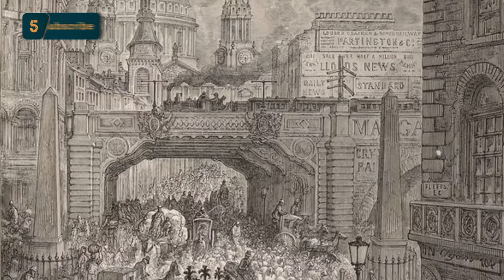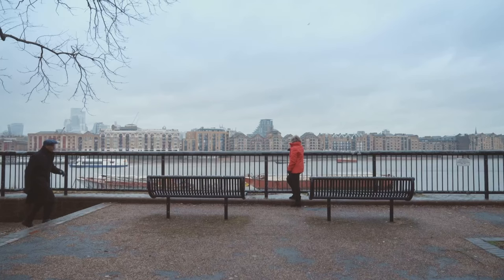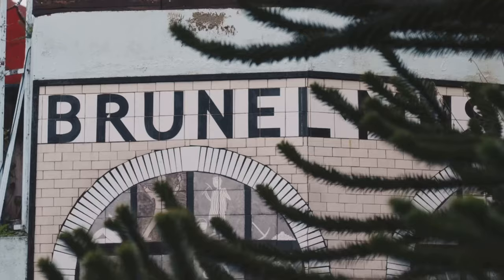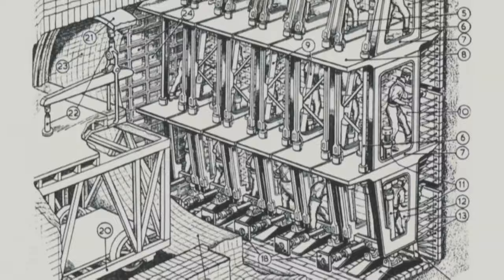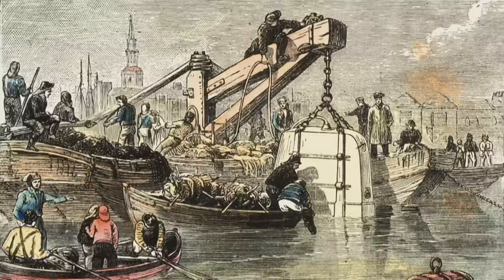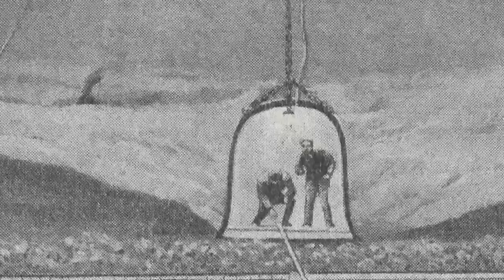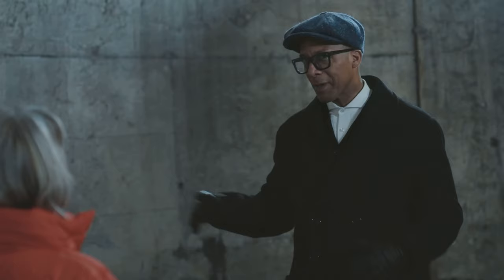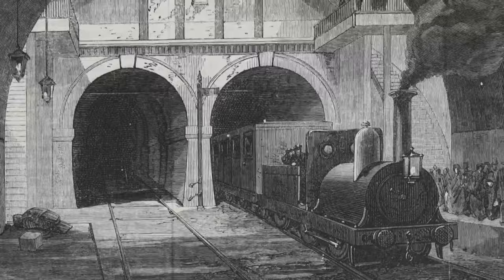Marc Brunel got the idea for the Blackwall tunnel from a worm | Jay Blades: East End Through Time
Join Jay Blades and volunteer Gill Howard as they delve into the history behind the tunnels built by the famous engineer, Marc Brunel.

Jay Blades' East End Through Time: The popular presenter explores the history and characters of London's colourful East End.

Search ‘Jay Blades' East End Through Time’ on My5 to watch in full.

Explore the latest Channel 5 documentaries, drama, and entertainment on My5 now